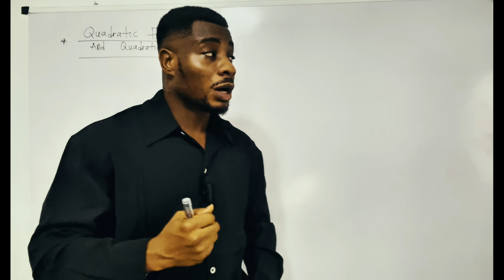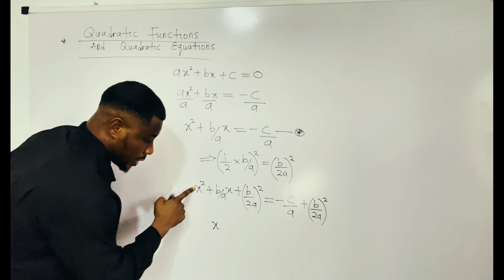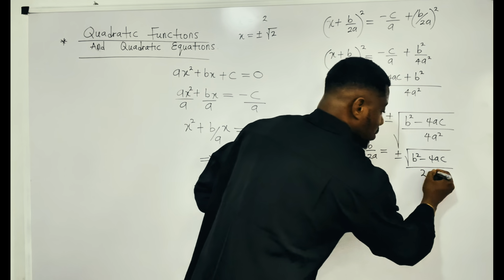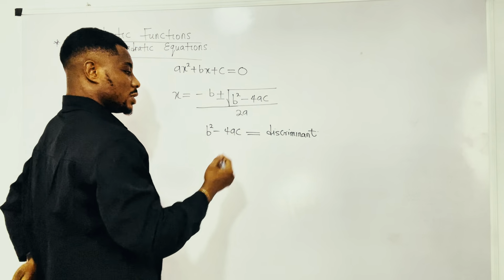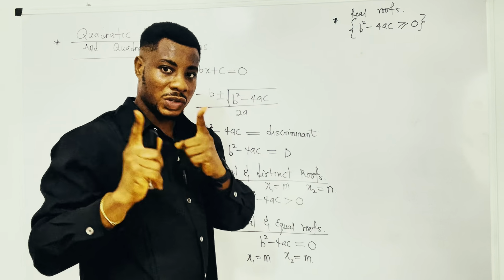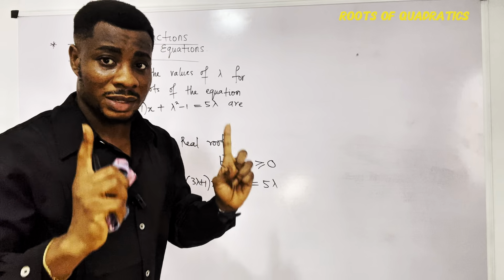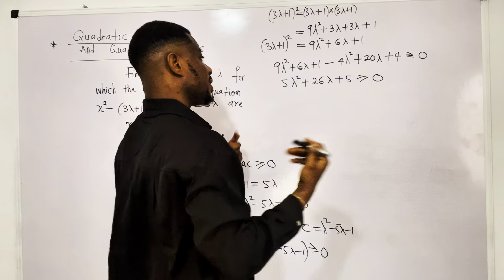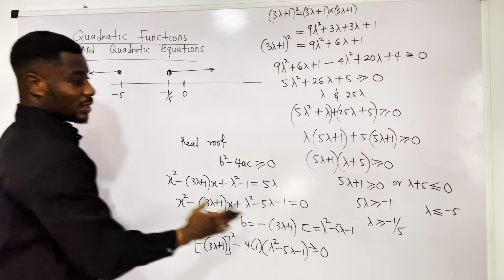Quadratic functions and roots